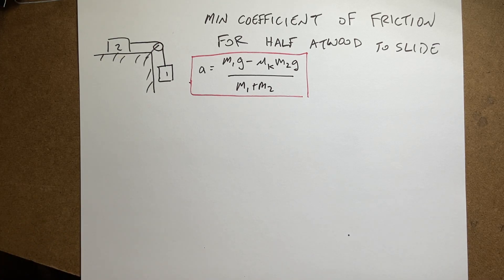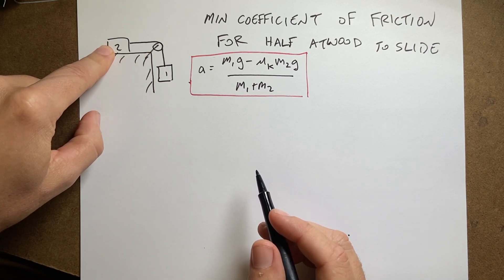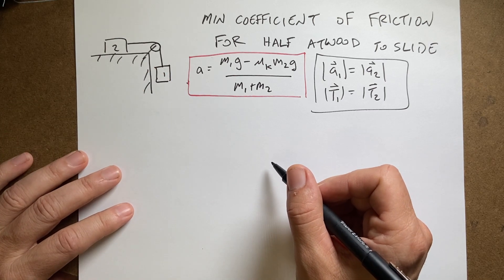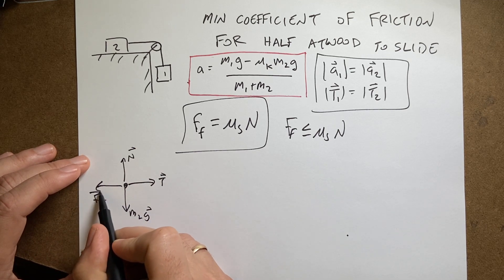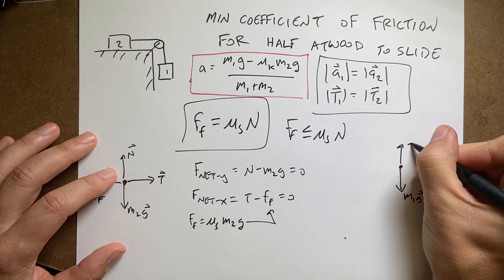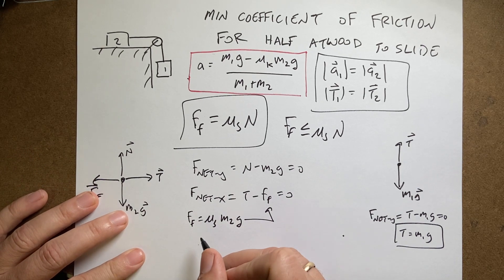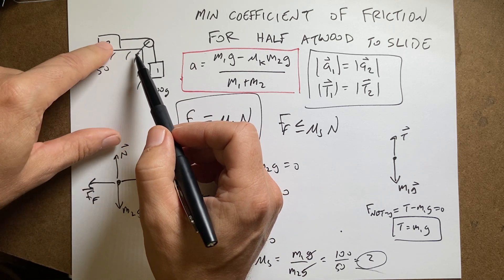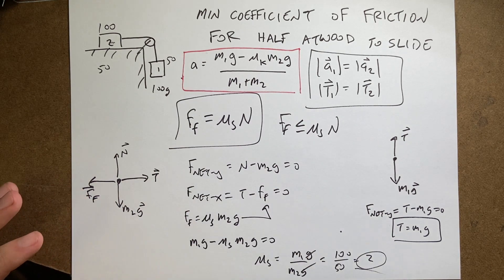Finding the Minimum Coefficient of Static Friction for a Half Atwood Machine to Slide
What minimum coefficient of friction do you need to get a half Atwood machine to start moving?

Here are all the other Atwood Machine problems.